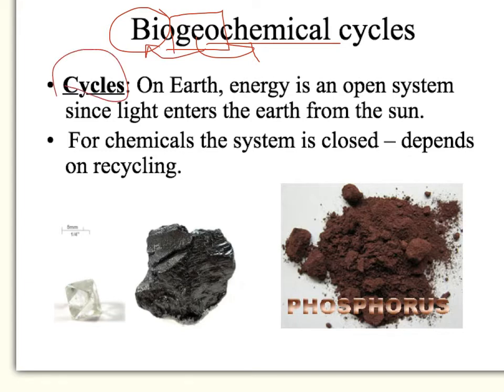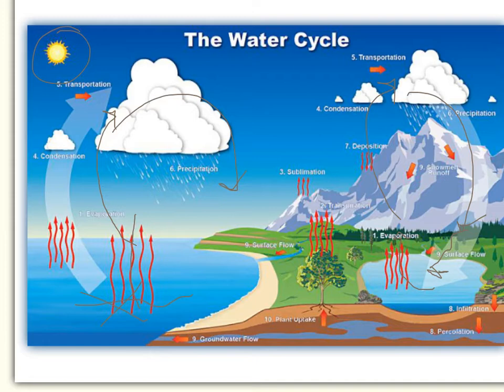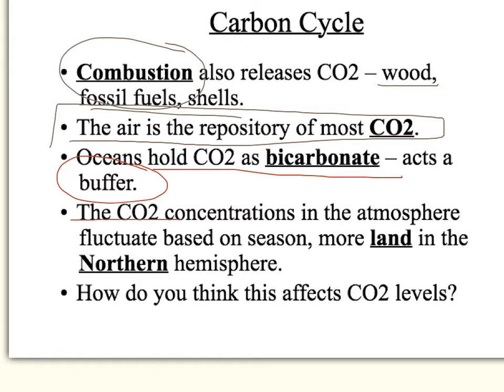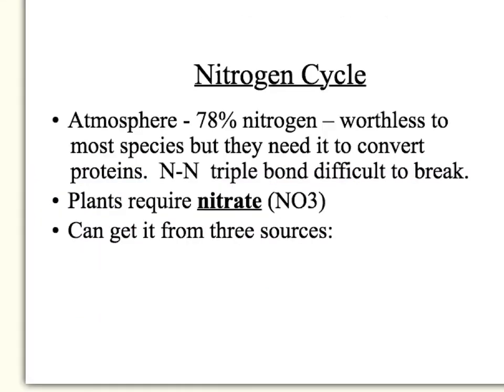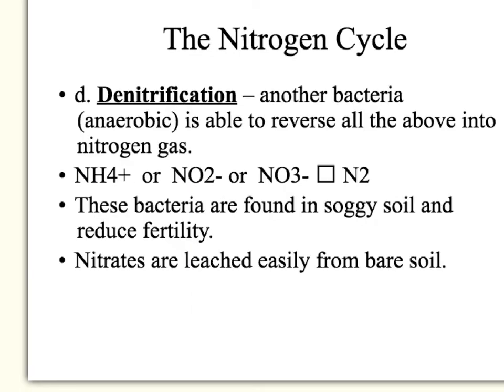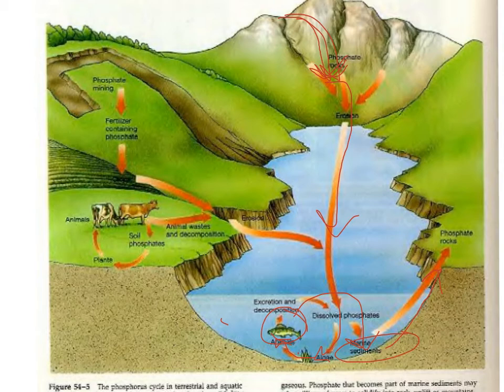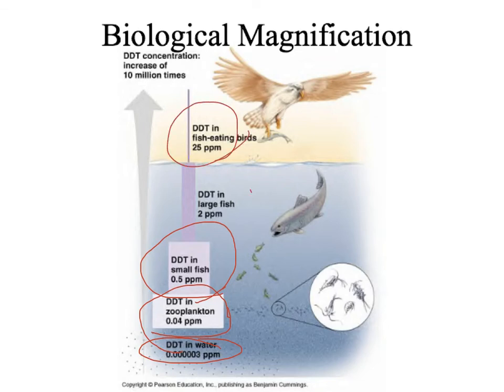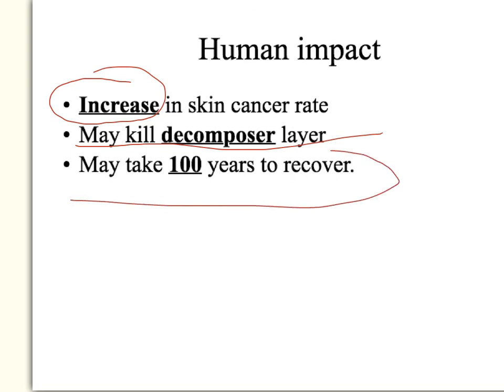ap ch 48 part 2 flipped